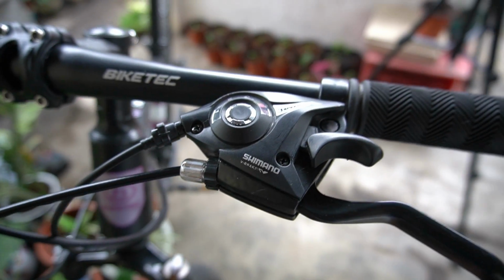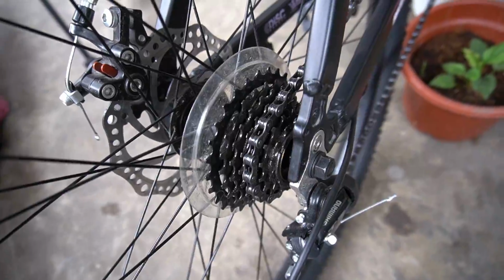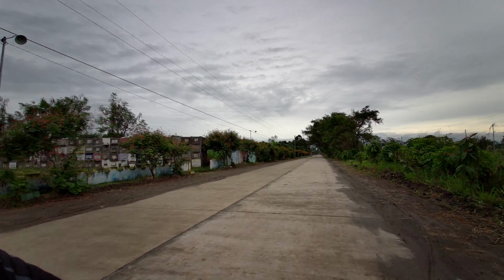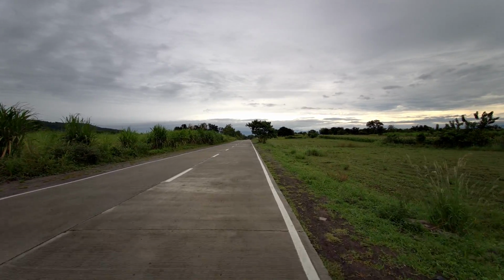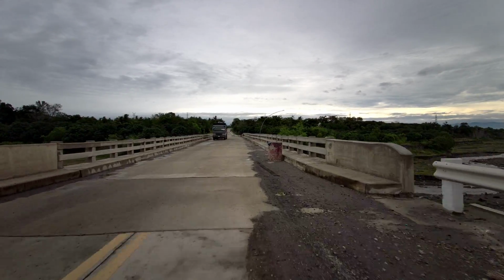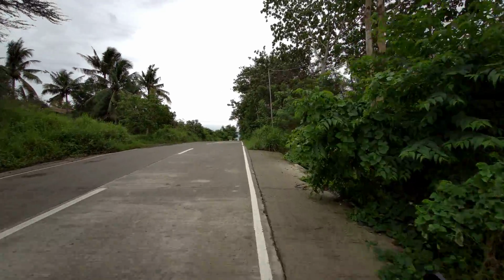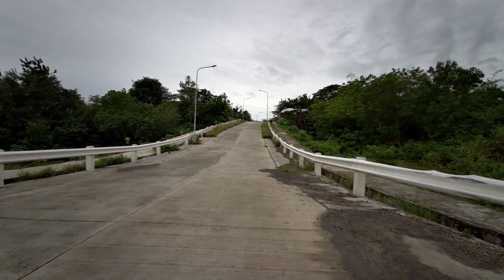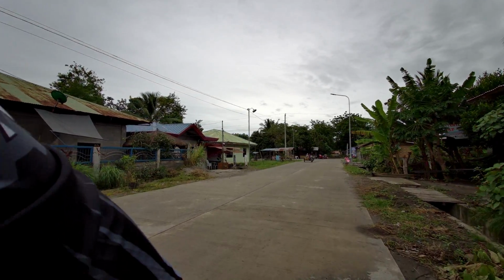Another BIKE VLOG | MTB AHON TEST AND TIPS FOR BEGINNERS + SHIFTING TECHNIQUE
Hi guys! For this video, I will going to test my MTB in an uphill road and also I will give you some humble shifting tips while doing an uphill and downhill bike ride. Enjoy watching!!

If you have comments, suggestions or recommendations, you may write down in the comment section below.

You may also follow me in my instagram account: kelvinescolano